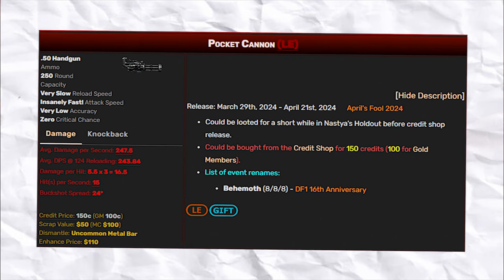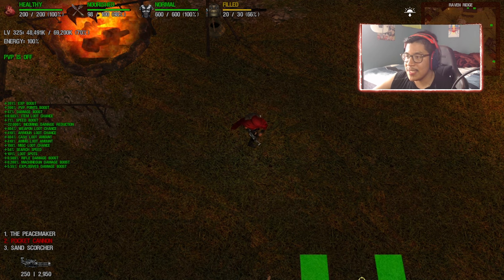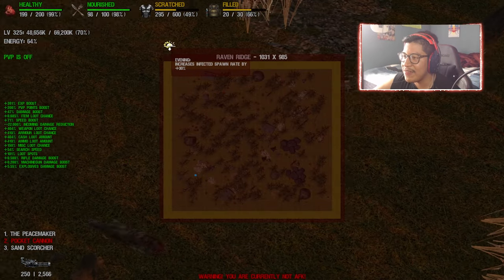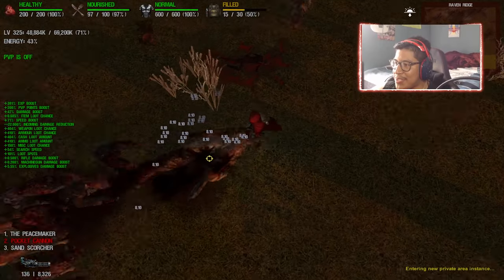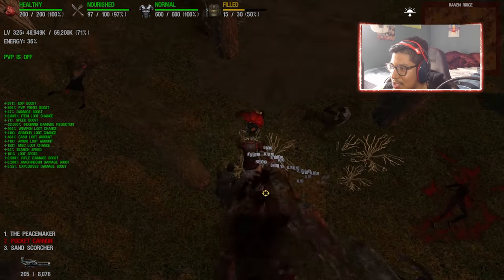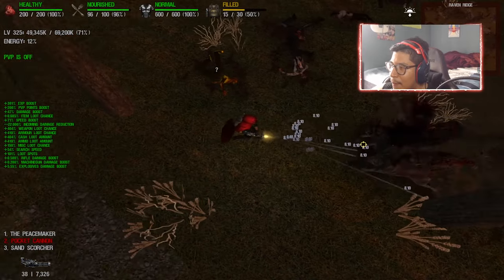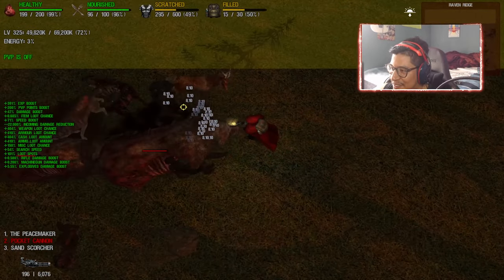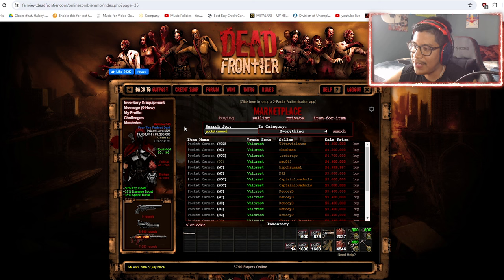Dead Frontier 3D | The Pocket Cannon Review!!!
This thing is as epic as it comes.

Computer Specs:
Gtx 1070
2 TB HDD
526 GB SSD
16 GB RAM